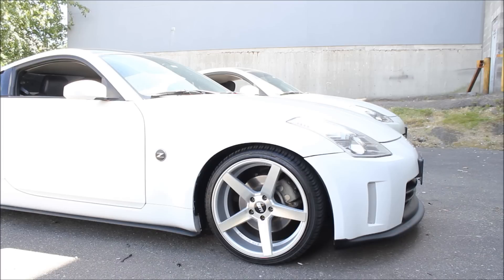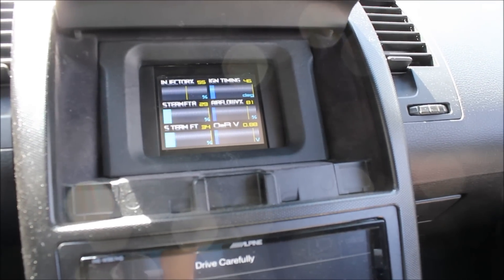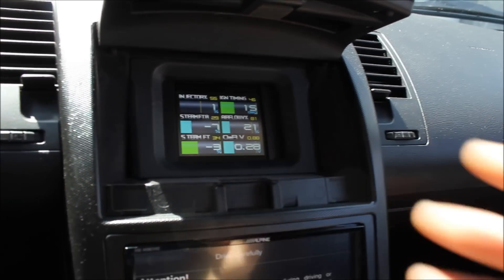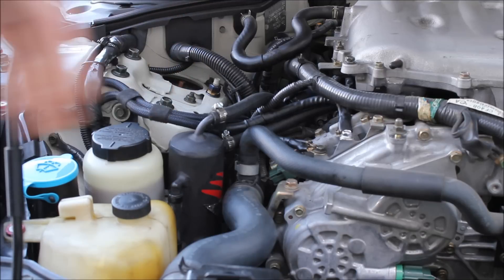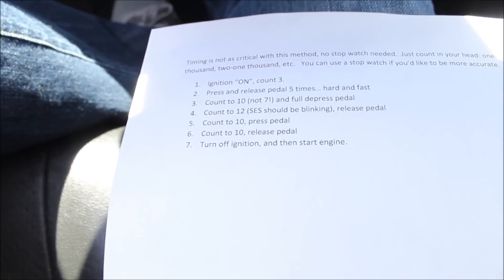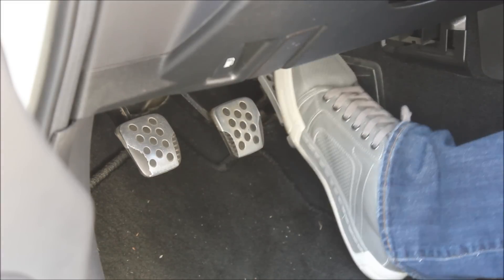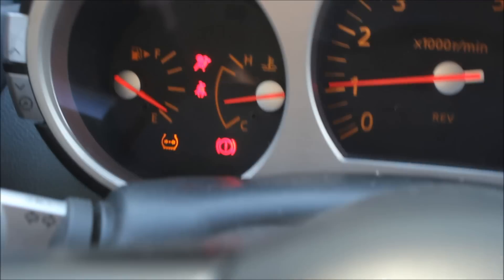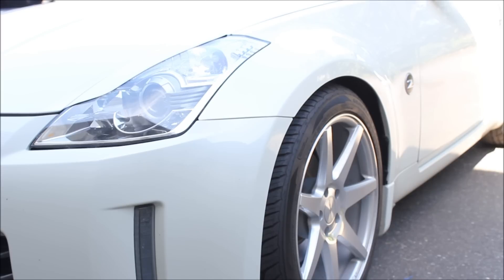Nissan 350Z / Infiniti G35 ECU reset & Idle Relearn 3.5L V6 (Check Engine Light) | AnthonyJ350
I go over how to do the ECU reset in a 350Z or G35. *Skip to the 6:00 minute mark for the procedure.*

1. Ignition ���ON���, (don���t not run the motor) count to 3 seconds.
2. Press/ Release the accelerator pedal 5 times��� hard and fast.
3. Count to 10 seconds and fully press the pedal.
4. Count to 12 seconds (S.E.S. light should be blinking), release the accelerator pedal.
5. Count to 10, press the accelerator pedal
6. Count to 10, release the accelerator pedal
7. Turn off the ignition, then start and run the engine.
8. Take the vehicle for a long drive to relearn. 1 HR+ on the highway if possible.

*Do not use this procedure as a band aid fix if you have a S.E.S./ MIL indication on. Address the issue why the check engine light came on by an experienced technician.

About AnthonyJ350

Canada